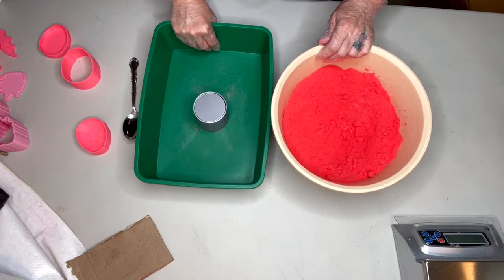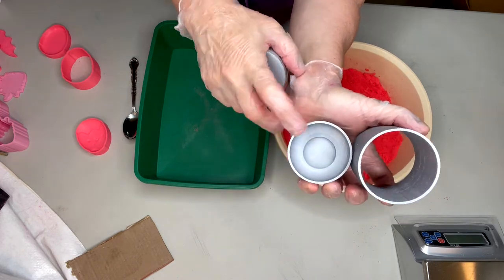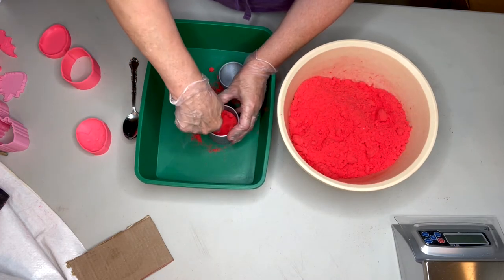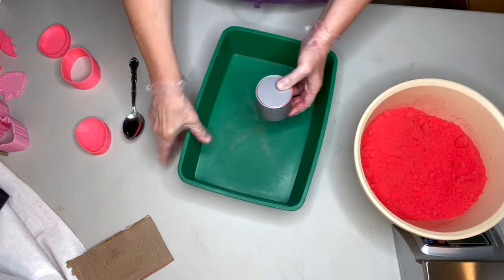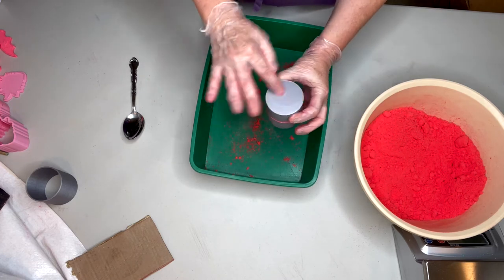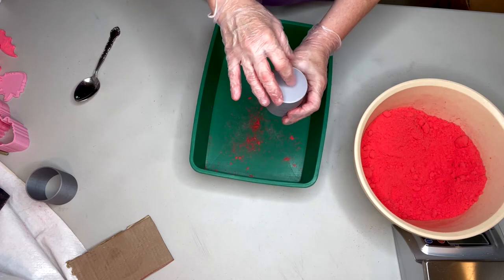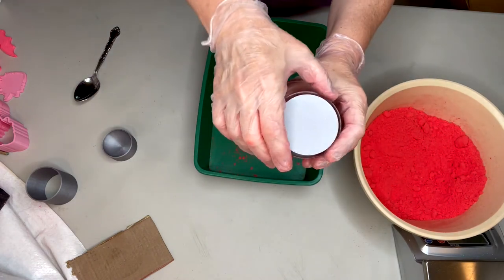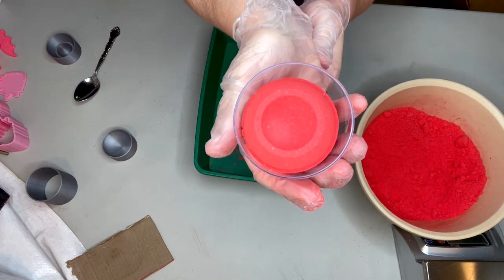2.5" Indent Round Sphere 3D Bath Bomb Mold Demo from The Soap Chef available for sale on our website